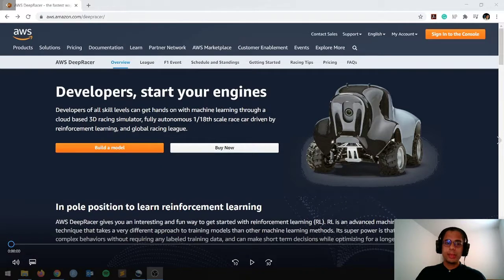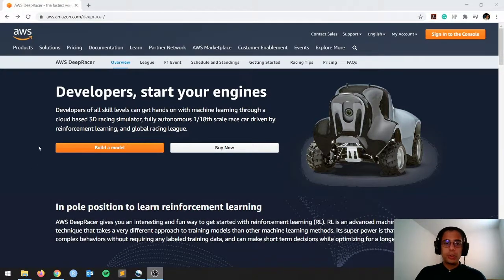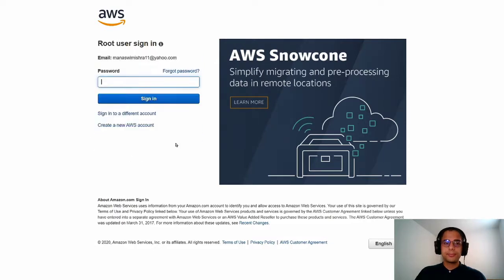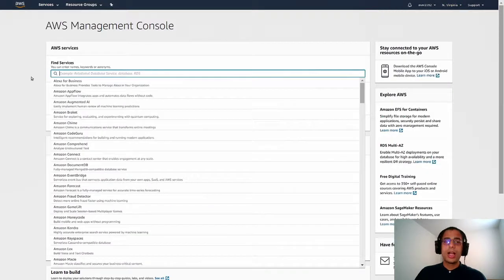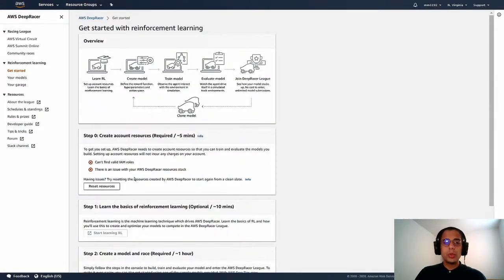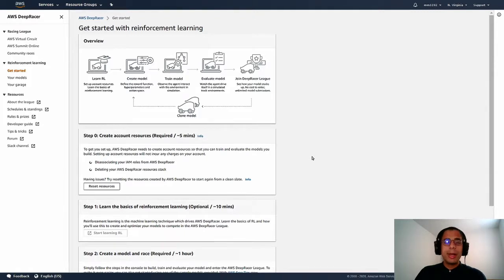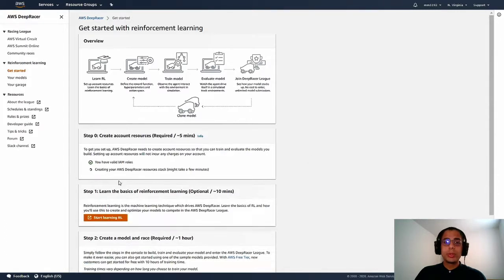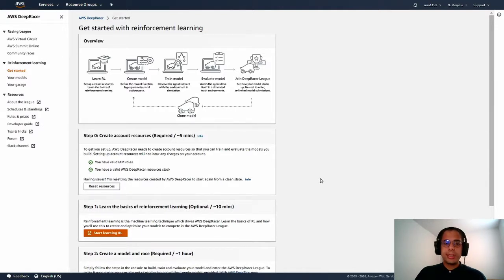Account Resources Set-up - Colaberry AWS DeepRacer Workshop